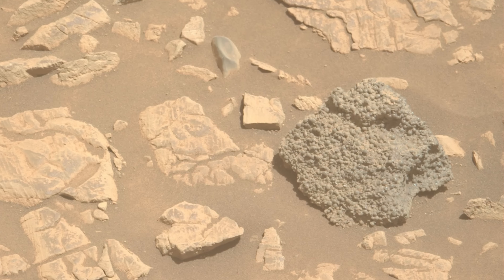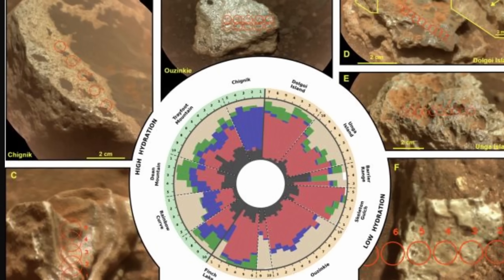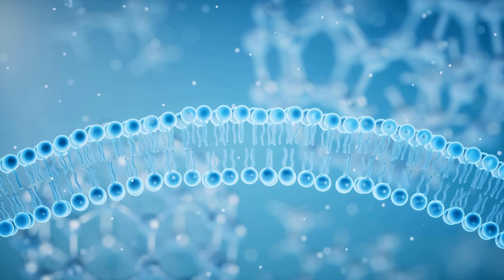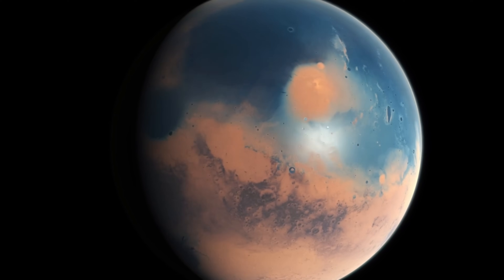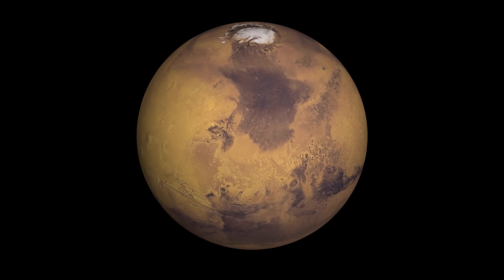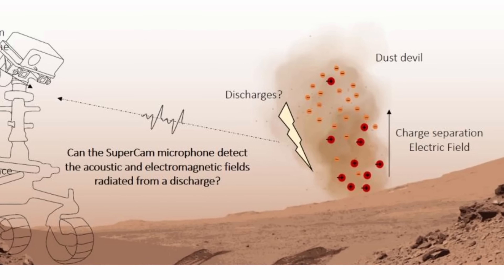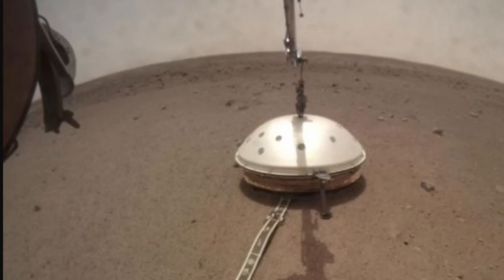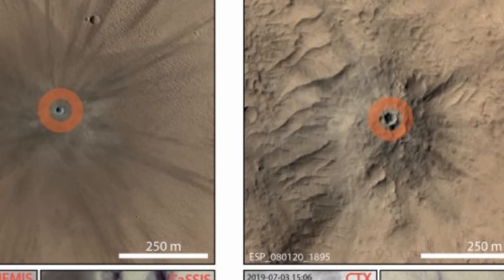Massive Ocean Hiding Inside Mars and More Incredible Discoveries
Hello and welcome! My name is Anton and in this video, we will talk about major updates from Mars